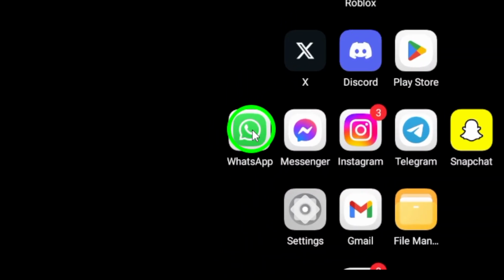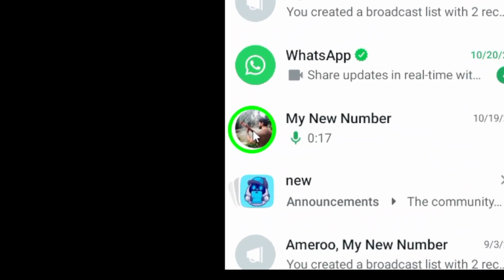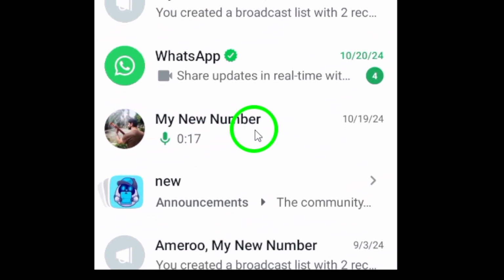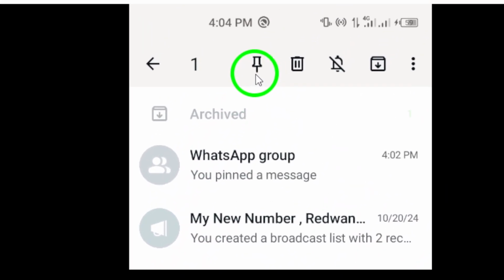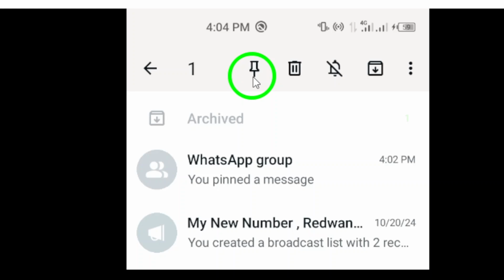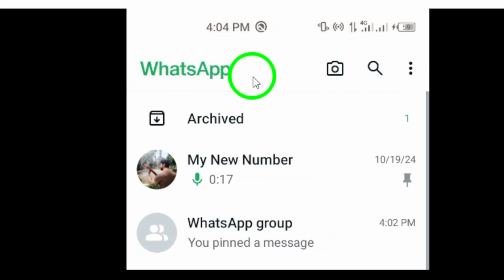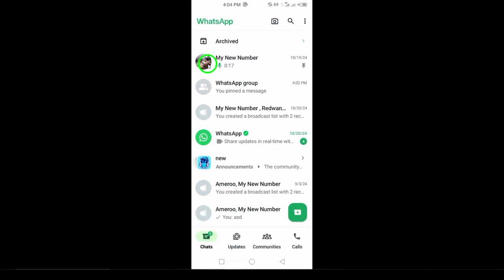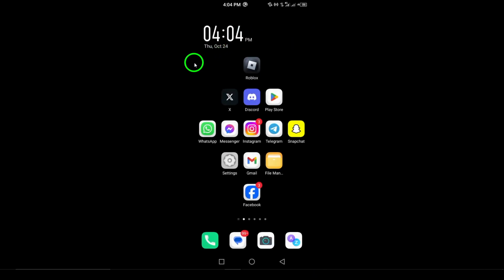How to Pin WhatsApp Chat (Updated)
Learn how to pin WhatsApp chat and keep important conversations right at your fingertips! In this video, we’ll guide you through the simple steps to pin your favorite chats on WhatsApp for quick access.

Steps:
1. Open WhatsApp on your android device.
2. Tap and hold the group or chat you want.
3. Tap the pin icon that appears at the top of the screen.

Chapters:
00:00 Intro
00:12 Soultion
01:05 Outro